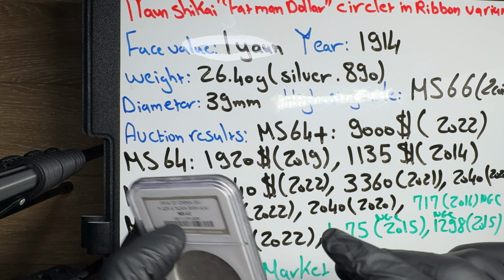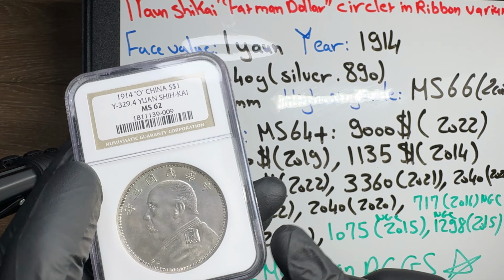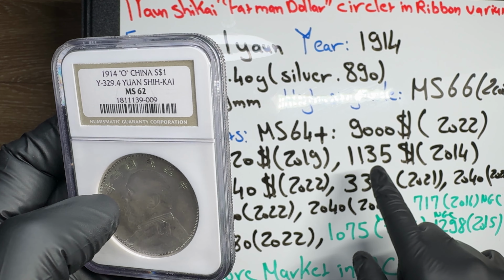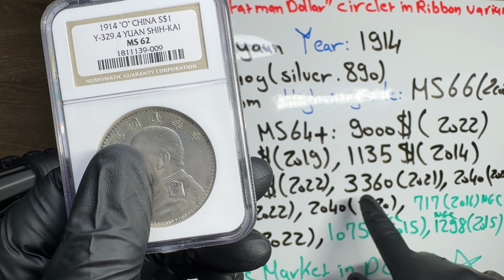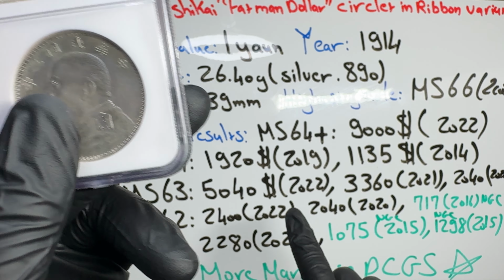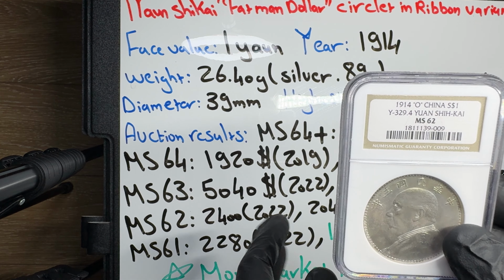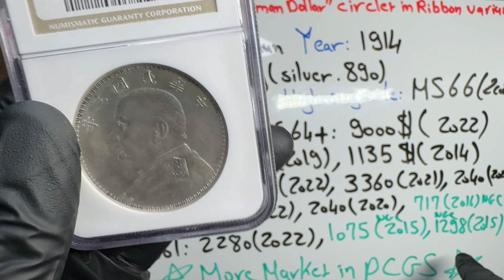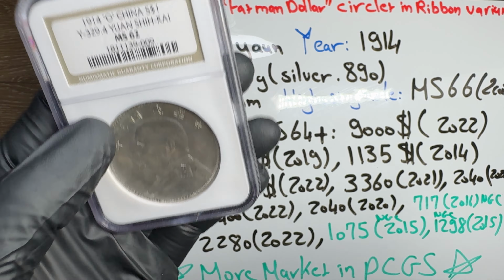1914 Yuan Shikai Silver Dollar (O) Variant – History, Value & Hidden Secrets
Unlock the Secrets of the 1914 Yuan Shikai “O” Silver Dollar!

In this video, we explore one of the most intriguing silver coins in Chinese numismatics — the 1914 Yuan Shikai Dollar with the mysterious “O” mark.

🧠 Explore the GoldSilverJapan Education Center
Whether you’re a beginner collector or seasoned numismatist, our Education center )offers free resources on Japanese and international coins. Dive into detailed guides, coin histories, valuation tools, and expert insights designed to help you buy, sell, and collect with confidence. Updated weekly in both English and Japanese, it’s your trusted reference point for navigating the world of bullion and antique coins.

Why Is This Coin Special?
• It’s part of China’s early Republic silver coinage series.
• The “O” variety is rarer and sparks debate among collectors.
• Graded MS62 by NGC, this is a higher-end example of a historically significant coin.

What You’ll Learn:
✅ Who was Yuan Shikai — and why was he on China’s coins?
✅ What’s behind the “O” mark — and why is its origin still unknown?
✅ Design breakdown — what the coin’s imagery and characters mean.
✅ Collector insights — grading, value, and what to look for.

Whether you’re a history buff or a silver stacker — this coin has a story worth hearing.